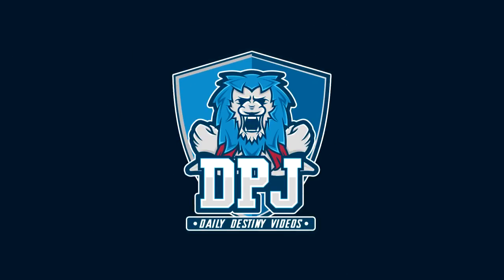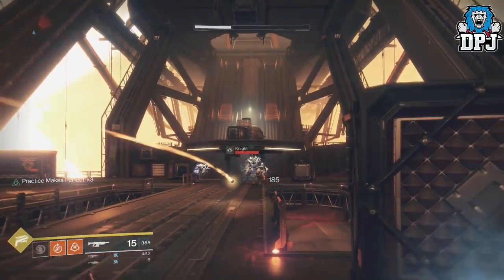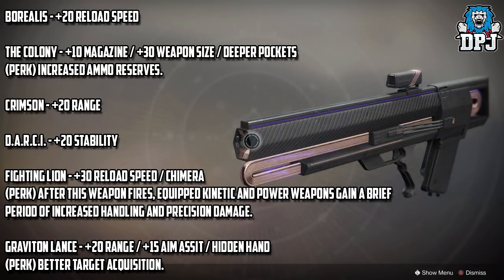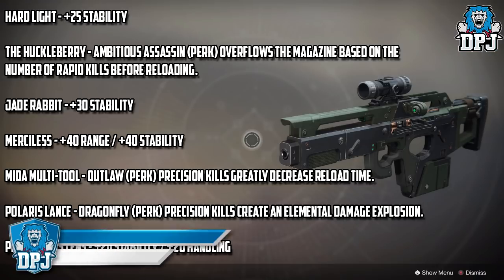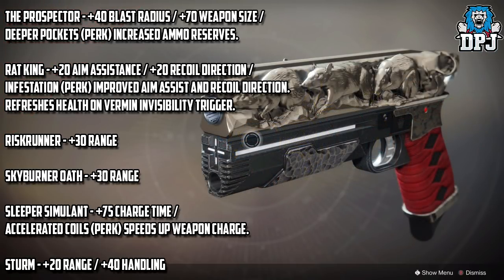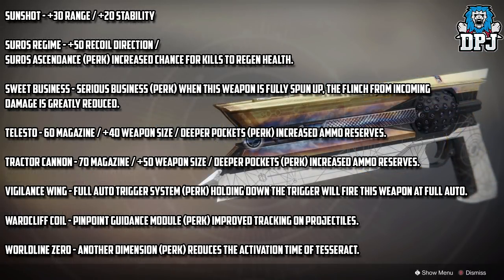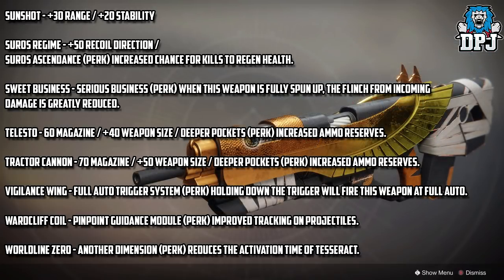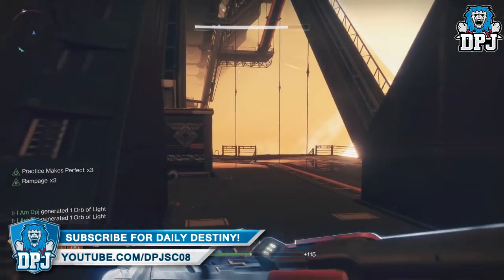Destiny 2 Warmind - LEAKED Perks & stats - ALL EXOTIC MASTERWORK WEAPONS LEAKED! INSANE OP WEAPONS!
In this Destiny 2 Warmind DLC video we go over all leaked Exotic Masterwork Weapons